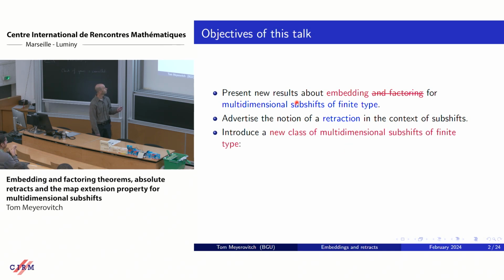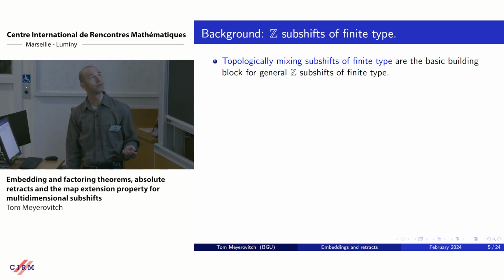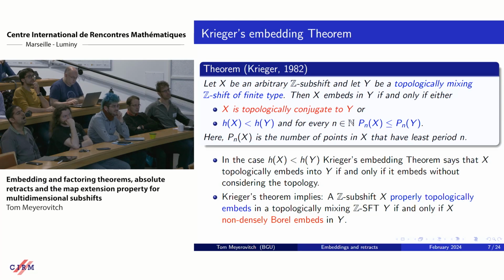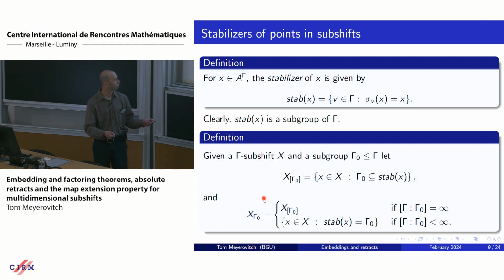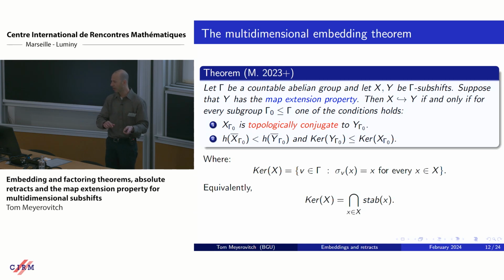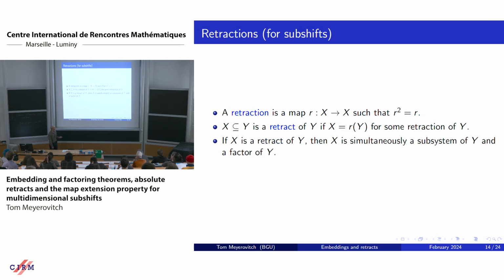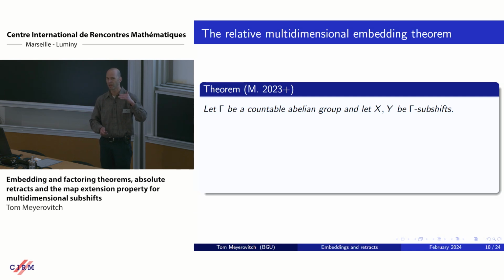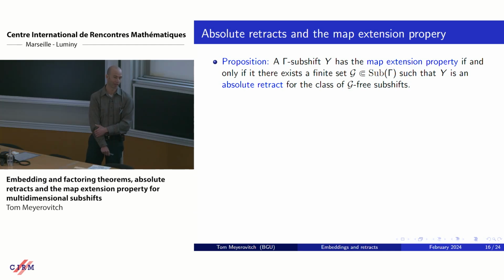Tom Meyerovitch : Embedding and factoring theorems, absolute retracts and the map extension (...)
CONFERENCE
Recording during the thematic meeting : «Complexité des systèmes dynamiques simples» the February 15, 2024 at the Centre International de Rencontres Mathématiques (Marseille, France)